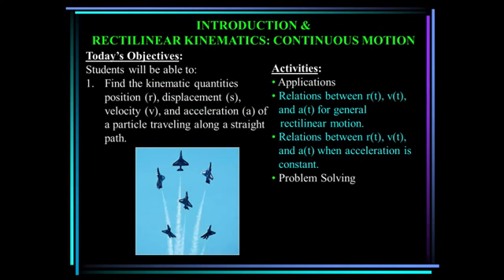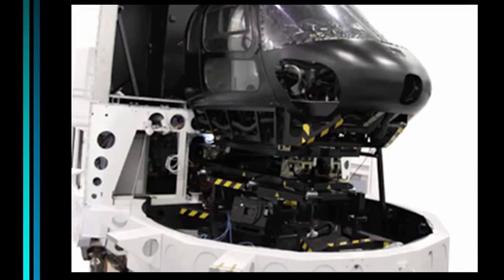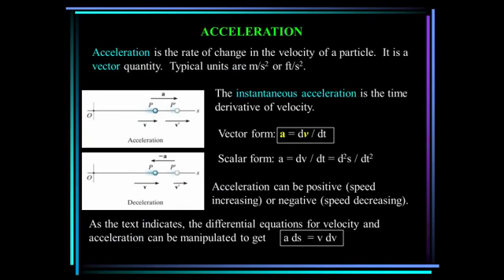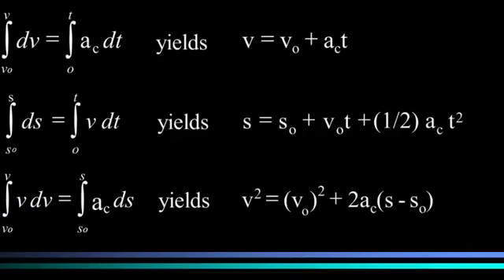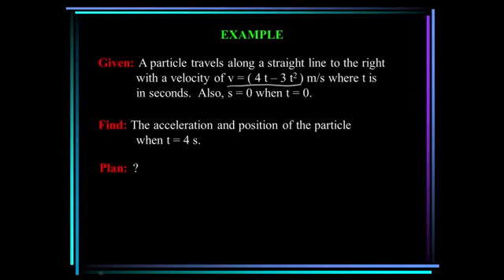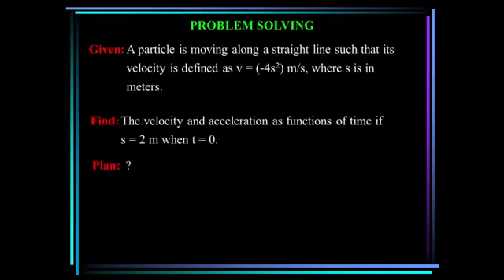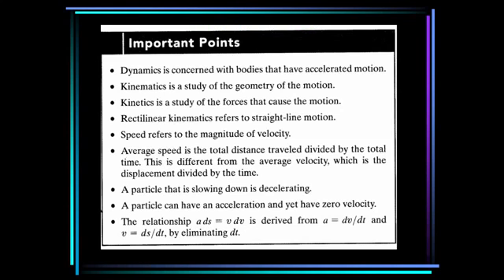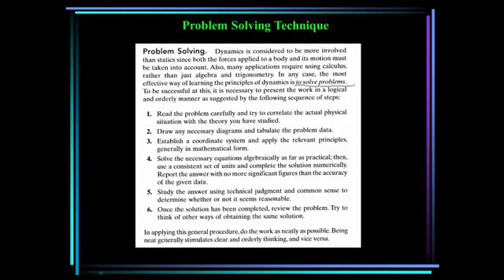Engineering Mechanics II (Dynamics) RC Hibbler